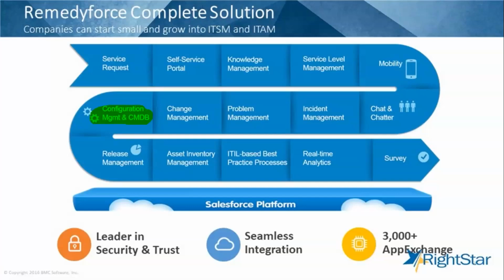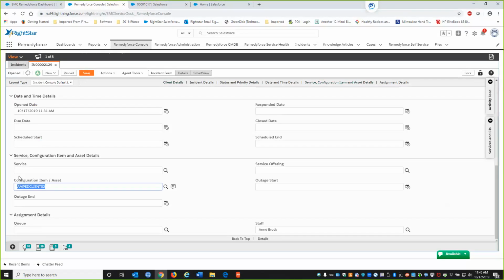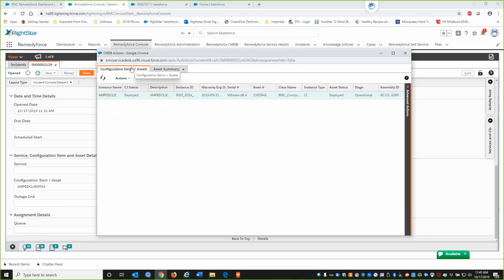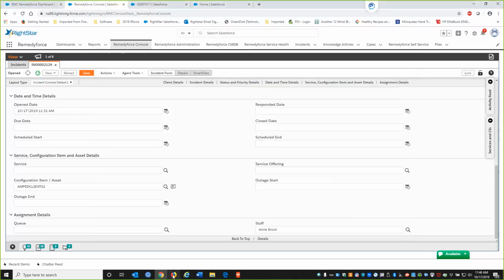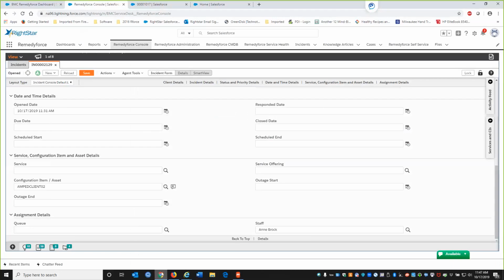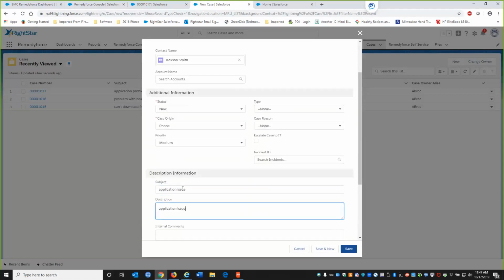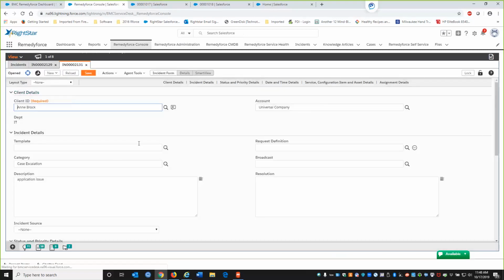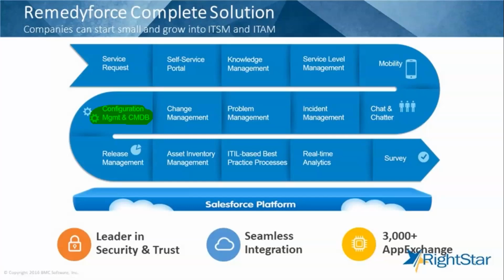End Point Management with BMC Remedyforce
Recorded live by RightStar's Anne Brock.